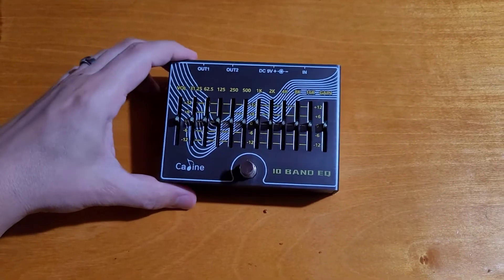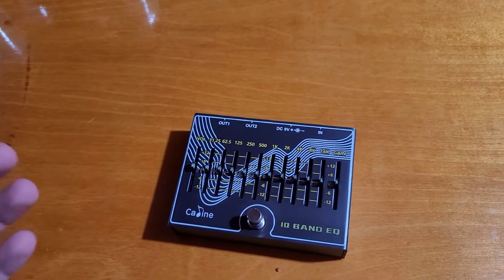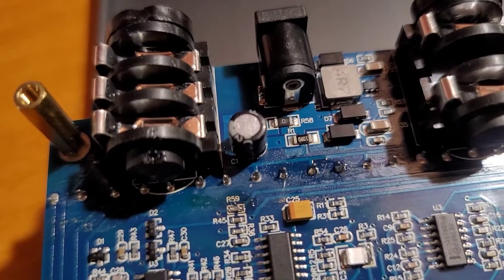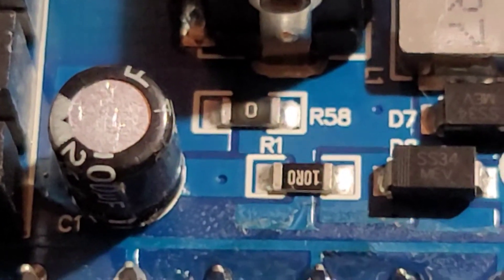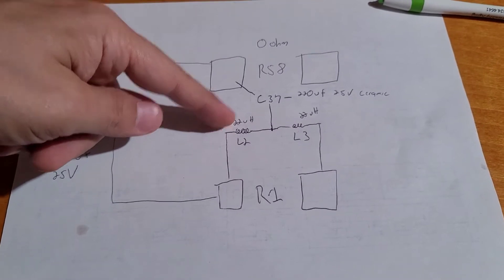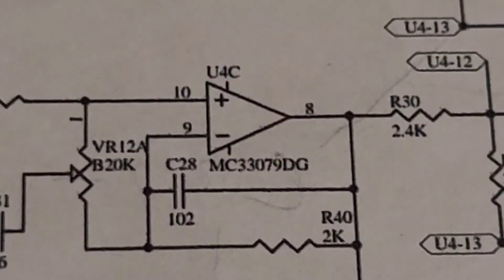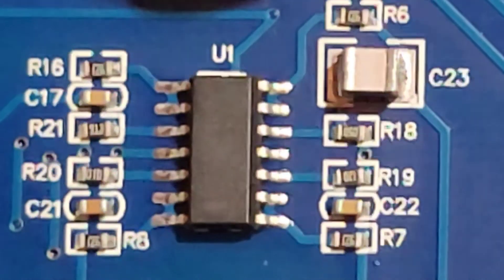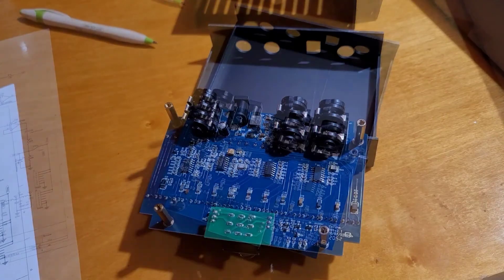Caline CP-81 - Modify/Repair v2.1 - PSU Hiss / Volume Fader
NOTE, I MISSPOKE: C37 is a 22uF bi-polar/nonpolar 25V ceramic or tantalum capacitor! You will also need a 1nF ceramic or tantalum capacitor to add to the feedback loop for the volume fader op amp.

Hey All!

I made this video for those interested in modifying the earlier version of this pedal to fix the white noise hiss and the volume fader operation. Parts can be had on Amazon, but it would be easier and likely cheaper to order through Mouser.com or Digikey. The specs are below.

I don't expect many will attempt this modification as the newer corrected board is now available. However some NOS v2.1 boards out there still exist.

Inductors: 22uH, you need two of them. preferably axial.
Resistors: 1/4 watt film caps, 2.0 kohms, one of these
Capacitors: NOTE: C37 is a 22uF 25V ceramic capacitor! You will also need a 1nF capacitor to add to the feedback loop for the volume fader op amp

Thank you to everyone who has followed this project. A great big thank you to the Caline Team in China! Your customer service and support on this is immensely appreciated! I cannot tag their page on here for some reason. Info below.